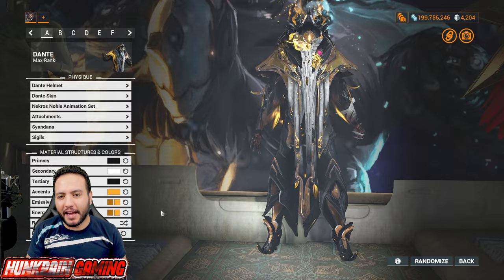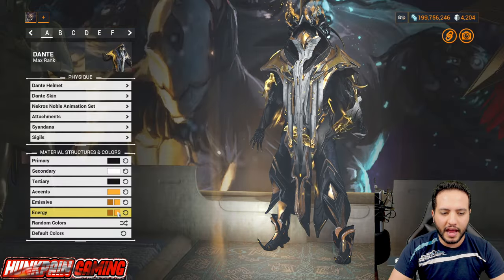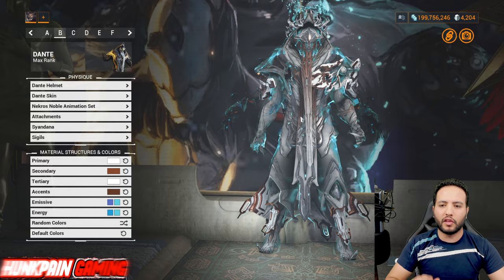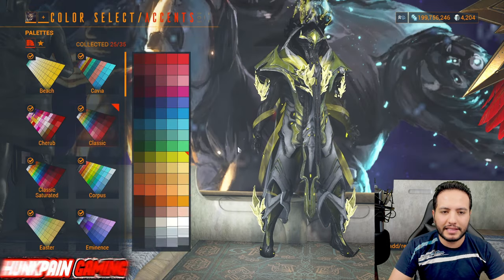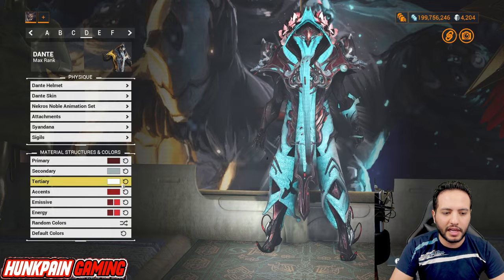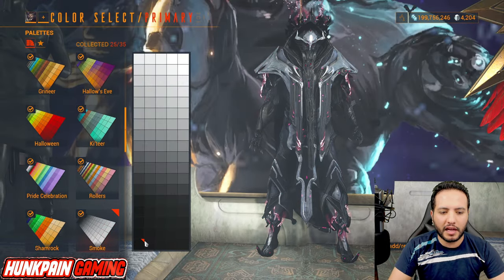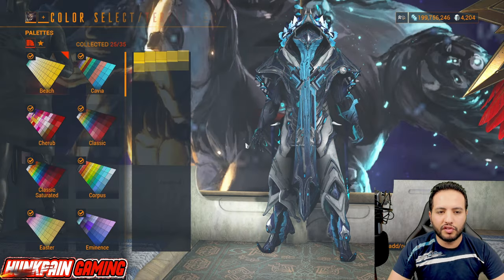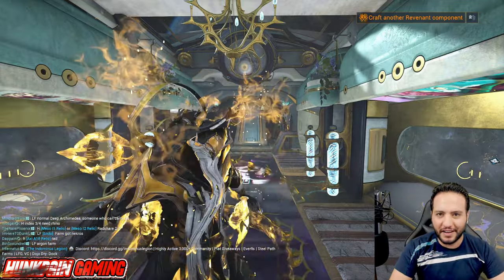DANTE Buffed Fashion Frame | Please don't nerf it [Warframe]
New Warframe Dante The Nerfed Wizard is buffed with new models of fashion!
Timestamps:
00:00 intro
00:16 Model A
01:15 Model B
02:23 Model C
03:27 Model D
04:33 Model E
05:30 Model F
06:50 outro